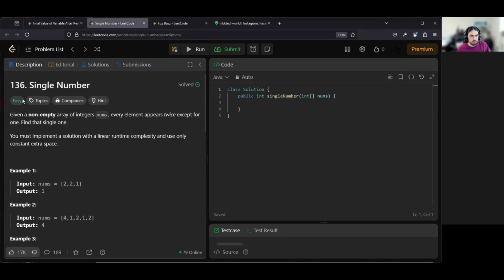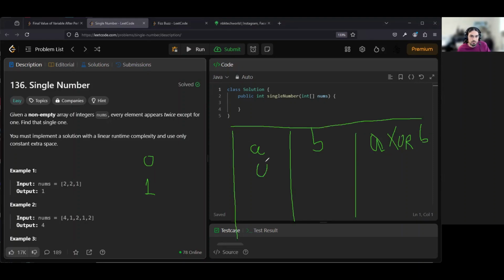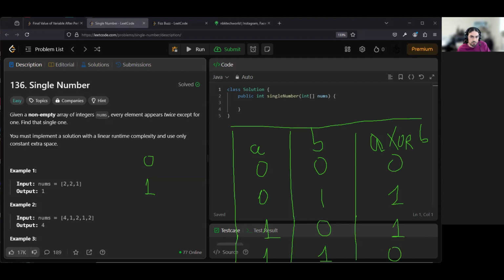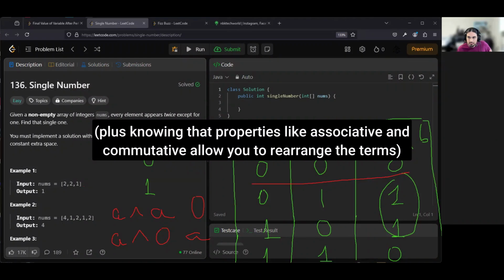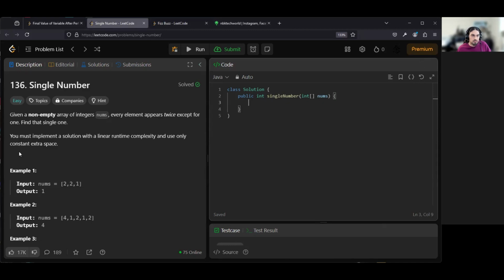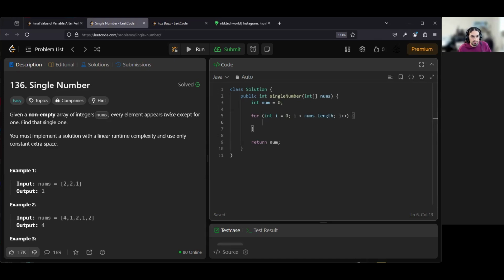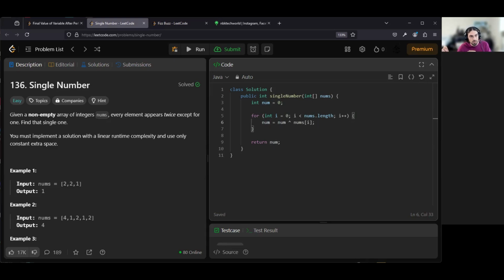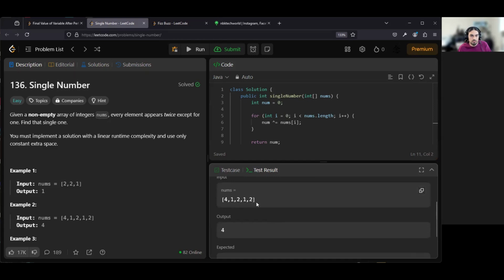Single Number - Leetcode 136 - Java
Learn how to solve the Leetcode problem of id 136, whose title is Single Number, using the Java programming language.

The Data Structures and Algorithms (DSA) lesson uses a bit manipulation approach to solve the problem.

The exclusive-OR (XOR) between two binary numbers is zero if they are the same and one if they are different.

Knowing that, you get the following properties: a XOR a is 0; a XOR 0 is a.

That is, a binary number XOR itself will yield zero.

A binary number XOR zero will yield the number itself.

In addition, knowing that properties such as Commutative and Associative allow the rearranging of terms as you write the elements in the array XOR'ed together, you conclude the following:

Duplicate numbers will cancel each other out and the single number will remain.